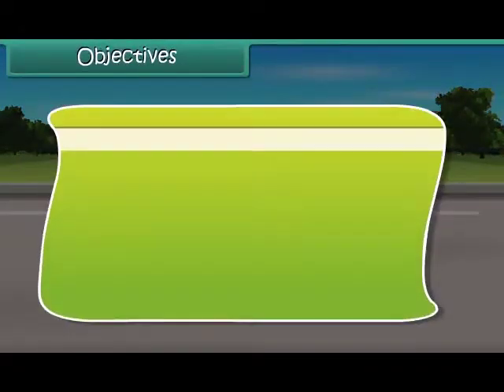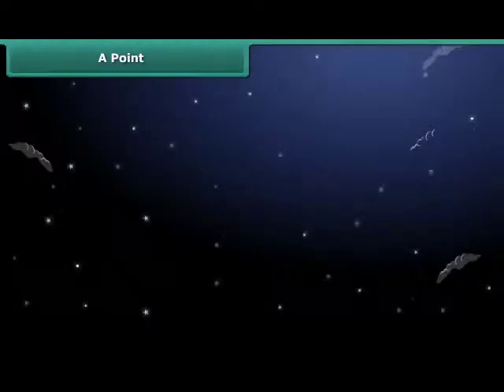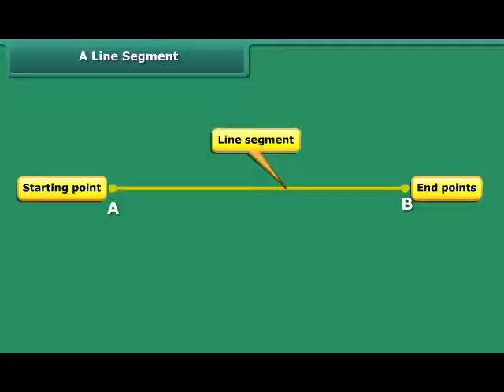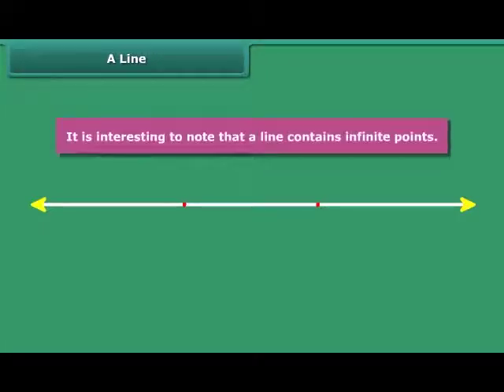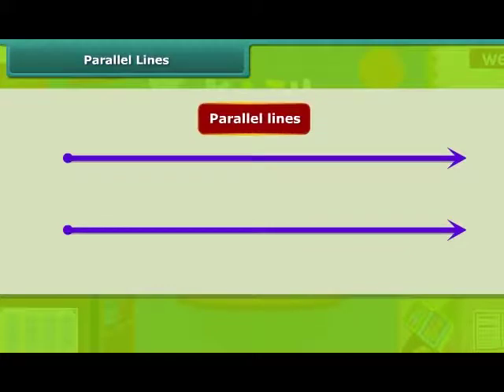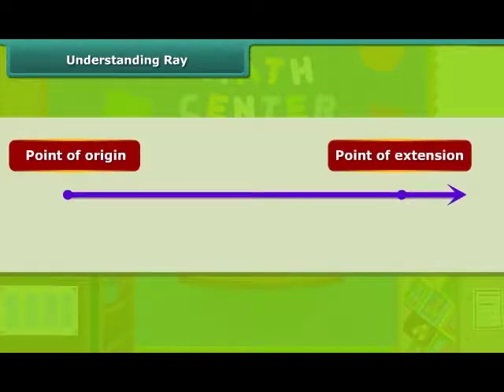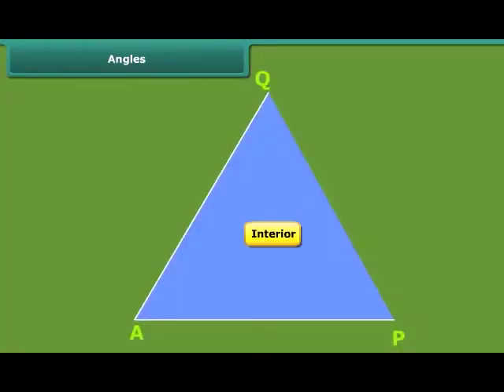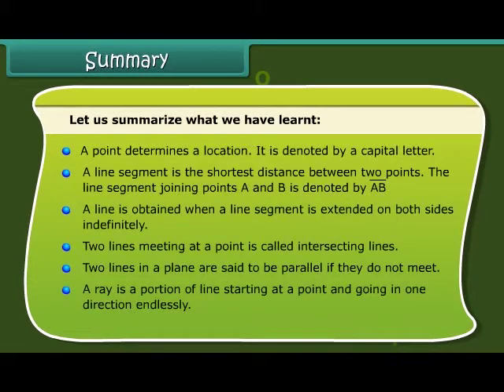7TH CLASS - MATHS - GEOMETRY